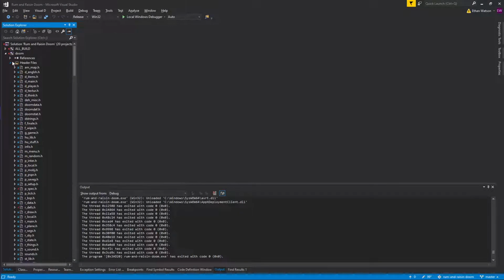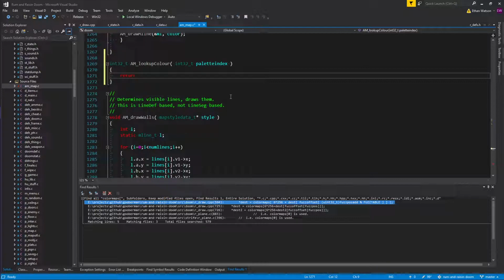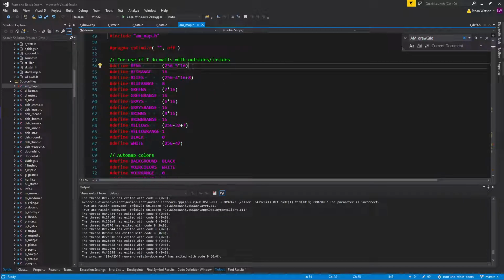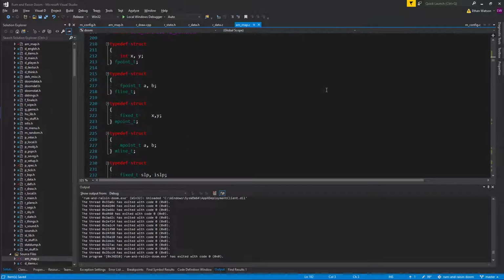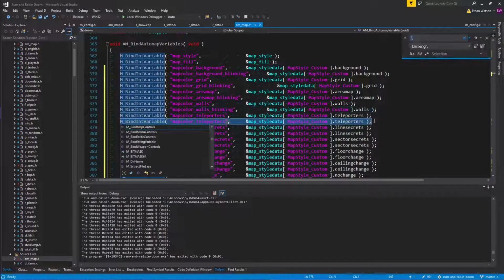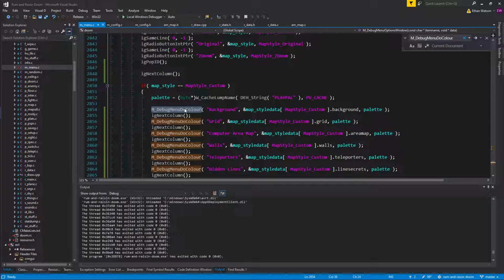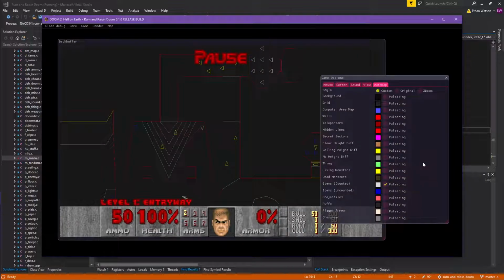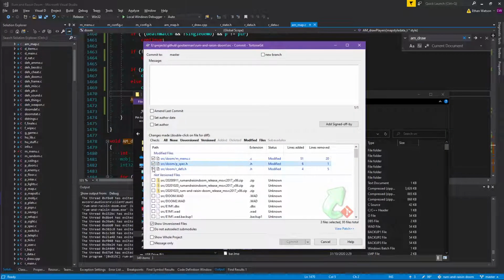Re-enabling (and making good) the automap blinking code in DooM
Cycle all the colours!

(Apologies for the crap audio, will do better next time)

A feature that was never used in the original code for DooM was to pulsate the automap colours. It used hardcoded palette indexes and ranges for this. I guess they never got it looking good. So let's fix that.

We go through Rum and Raisin Doom's source code, which is still fairly close to Chocolate Doom in everything but the renderer. We reenable the function, modify it to have a cycling pulsating effect, and - importantly - ignore the hardcoded palette ranges in favour of COLORMAP lookups so that we can handle arbitrary colours.

As you can see though, most of the work in this video was actually exposing the option to end users.